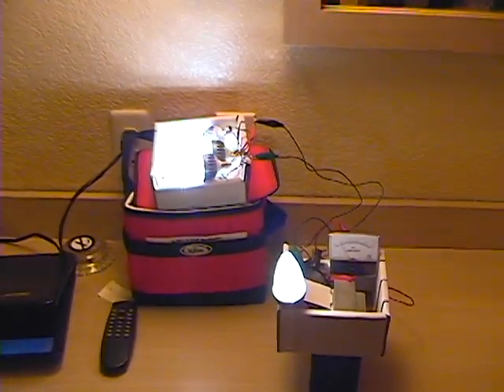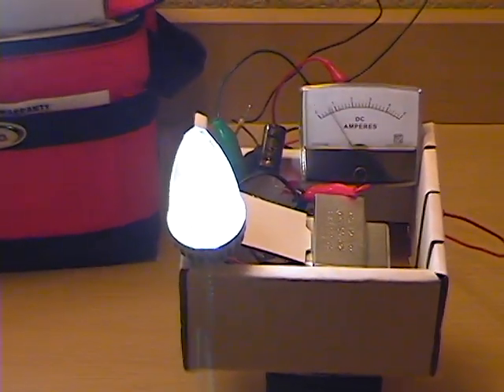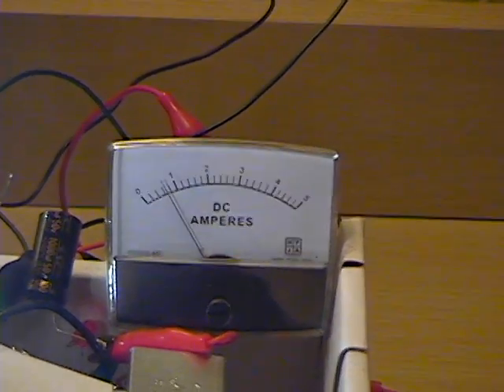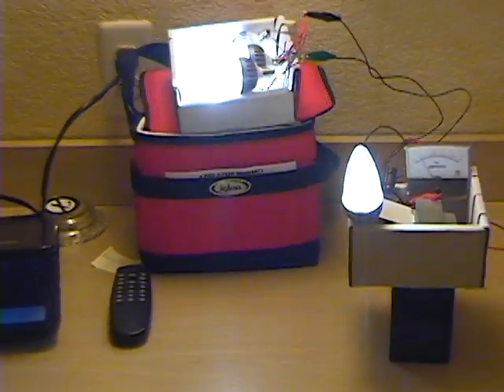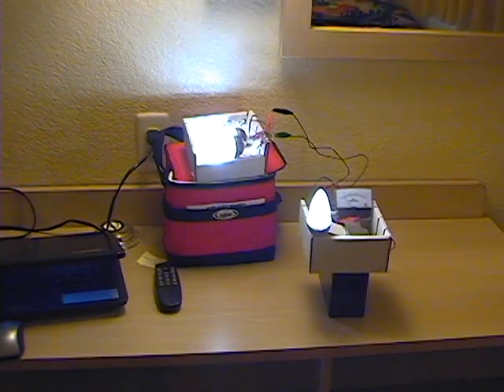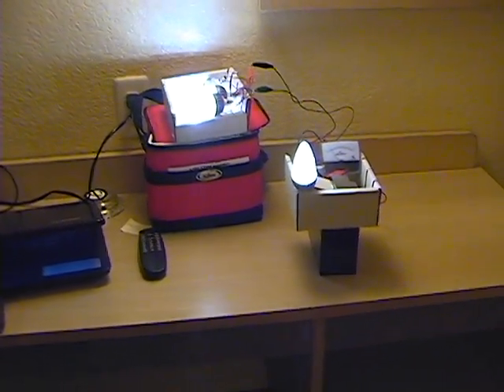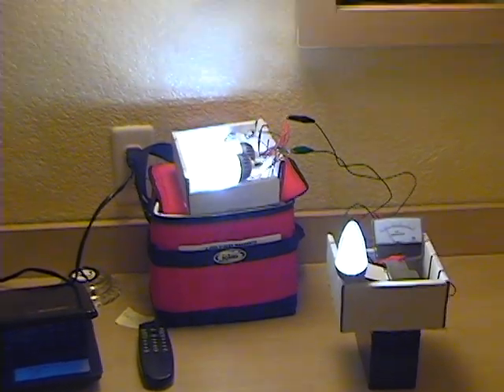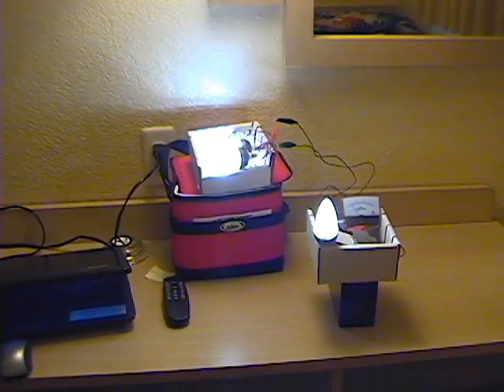Joule Ringer 2.0 single and multiple bulb amp draw comparison.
Video is thee sole property of Richard. Joule ringer 2.0 multiple bulbs.